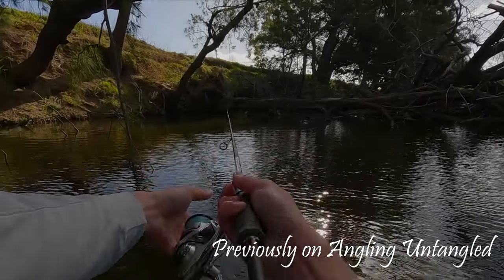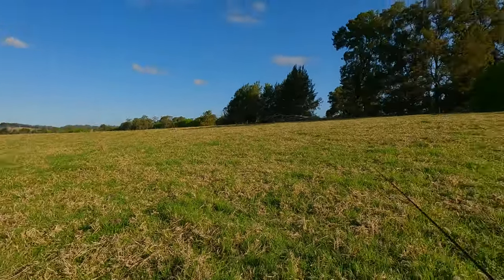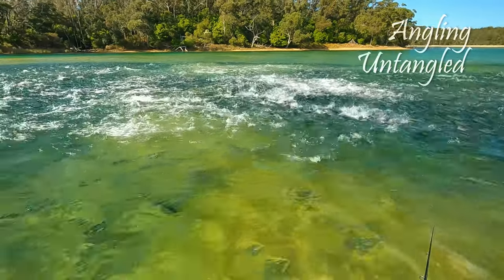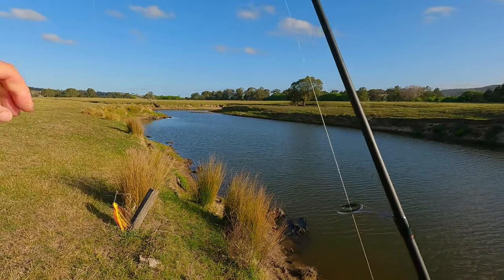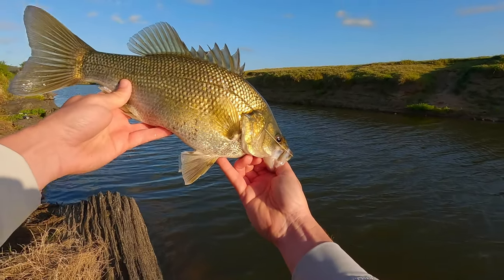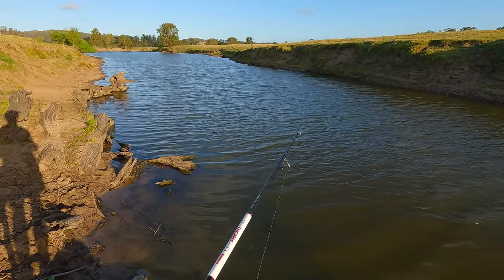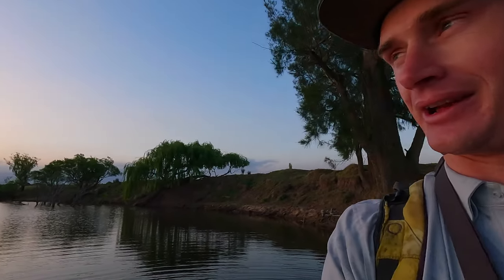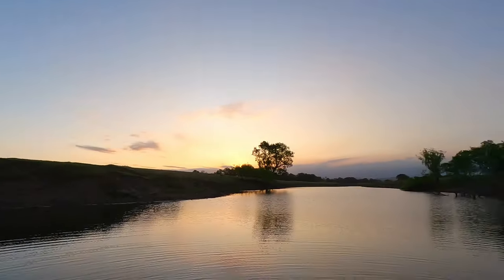Wild Bass Basics Pt. 2 | Where, When & How to Catch Them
Part 2 of a great session chasing spring time aussie bass with Molix FS Spinnerbaits. This time scoring some good fish from a private lagoon and giving more tips on how to have a good session yourself.

Angling Untangled is a fishing adventure and tutorial channel showing off some of the beautiful fishing locations and fish species found in the saltwater and freshwater environments of far south coast New South Wales, Australia.

Expect in-depth guides into gear selection, rigs & lures, tactics, locations, filleting, gear maintenance, and more, covering both bait and lure fishing as well as land based and kayak/boating adventures.

With a whole host of inshore and estuarine species available, targets will include flathead, bream, Australian bass, trout, whiting, tailor, Australian salmon, mulloway/jewfish, luderick, drummer, squid, kingfish, sharks and more.

Tight lines!

I operate a Beach Fishing Charter business here on Far South Coast, NSW. Check out

Gear Used
Rod: Atomic Arrowz AAS-70ML 7' 6-14lb
Lure: Molix FS Spinnerbait 5/16oz

Timestamps
0:00 - Intro
1:19 - Scoping the lagoon/spinnerbait tips
5:18 - First fish
7:20 - Lost fish
8:16 - Second fish/beach fishing charter info
11:04 - Lost fish
12:12 - What weather bass like/lost fish
14:48 - Lost fish
17:15 - Third fish
19:30 - Fourth fish
20:30 - Fifth fish
22:24 - Fifth fish
24:14 - Sixth fish/outro